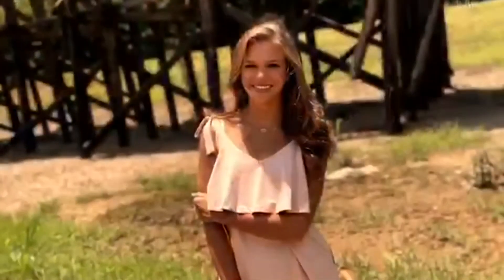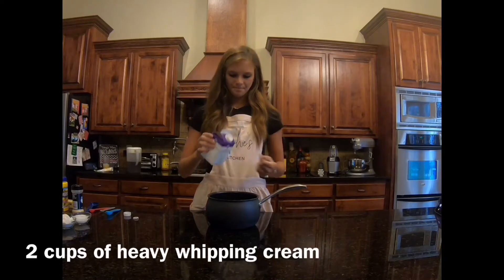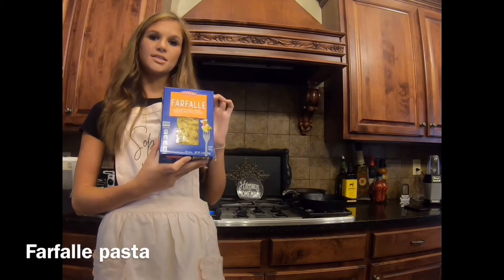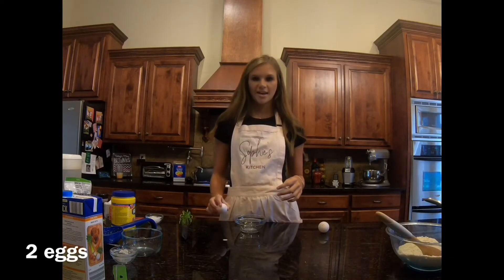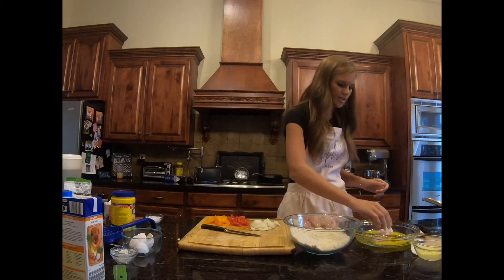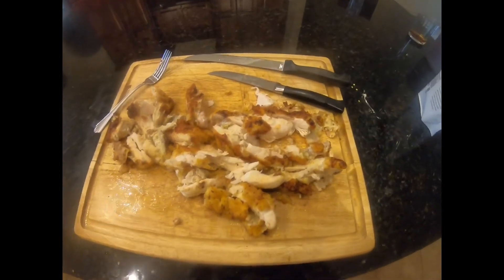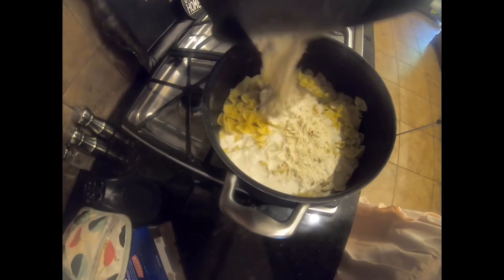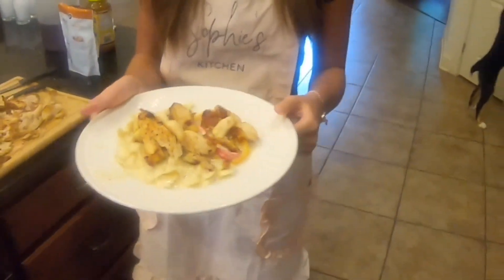How to make copycat recipe: Cheesecake Factory Louisiana Chicken Pasta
in this video, I show you how to make copycat recipe Louisiana chicken pasta. This copycat pasta is really similar to the Cheesecake Factory  The chicken is fried and the pasta sauce is creamy. Make this copycat chicken pasta recipe tonight. You will feel like you have been to Louisiana or at least  to the Cheesecake Factory.

Ingredients
CAJUN CREAM SAUCE
1 teaspoon red pepper flakes
1 teaspoon cajun seasoning
1/2 teaspoon Kosher salt
1/4 teaspoon ground black pepper
2 cups heavy cream
1 cup chicken stock
1 tablespoon cornstarch
1 cup Parmesan Cheese shredded
CRISPY PARMESAN CHICKEN
4 chicken breasts butterflied
1/4 cup flour
1 cup breadcrumbs
1/2 cup parmesan cheese grated
1/2 teaspoon Kosher salt
1/4 teaspoon ground black pepper
2 eggs
4 tablespoons vegetable oil
PASTA
1 lb Farfalle pasta
2 tablespoons butter
1/2 yellow bell pepper sliced
1/2 red bell pepper sliced
1/2 red onion sliced